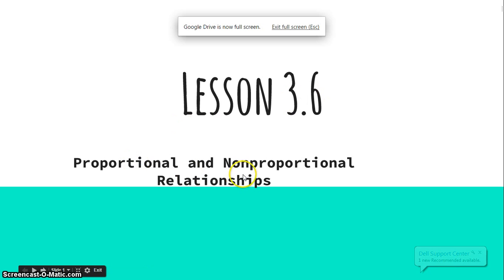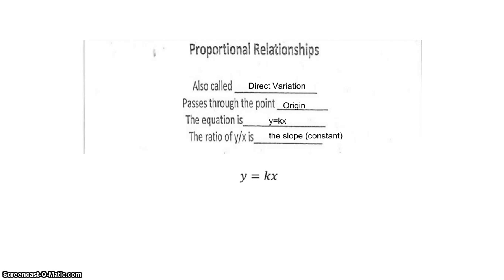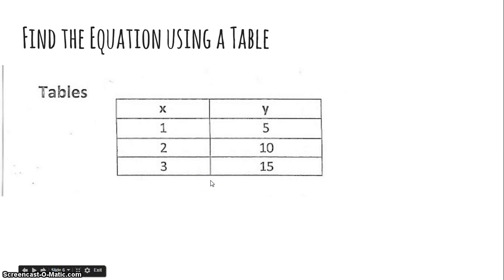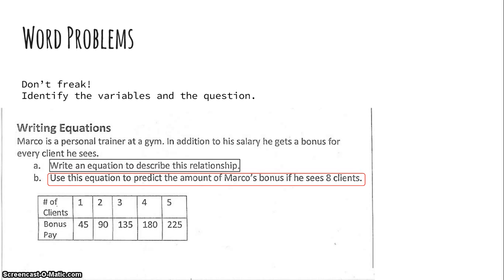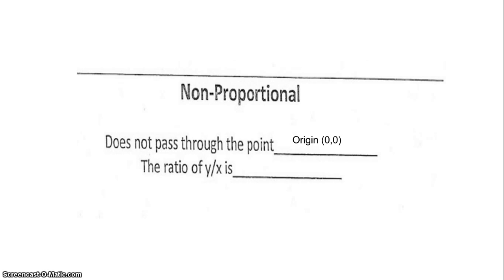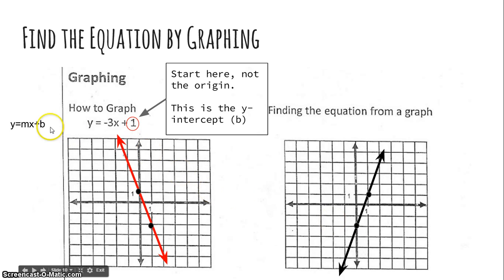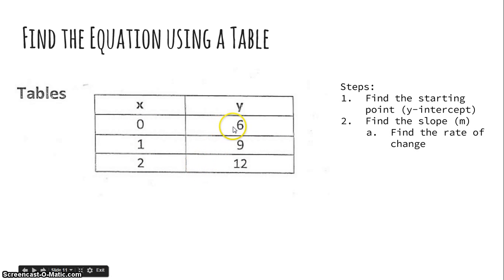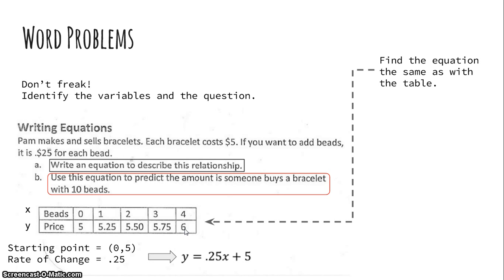Algebra I Section 3 6